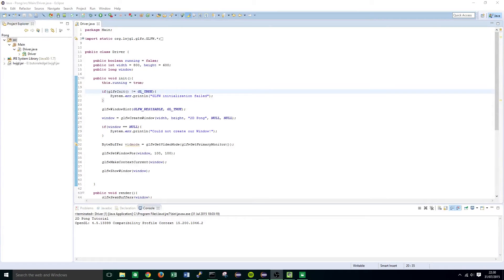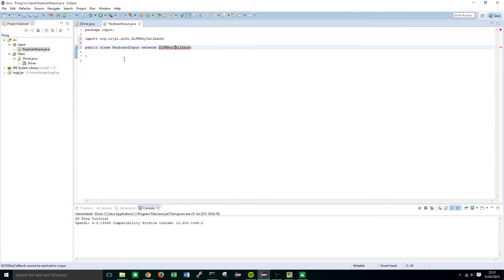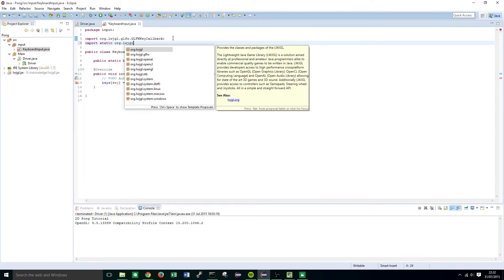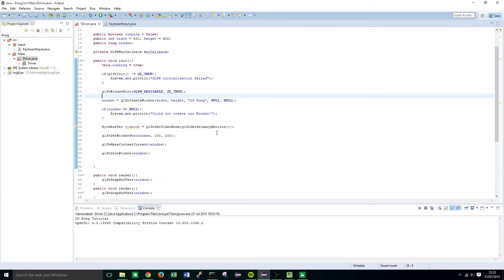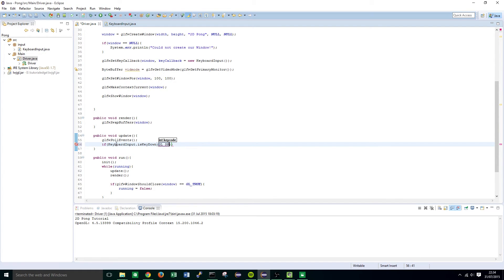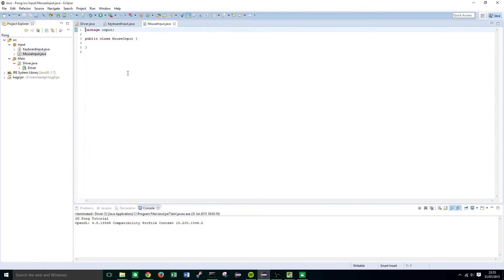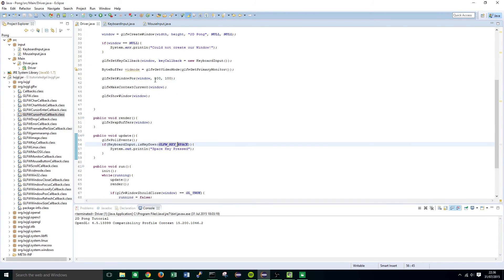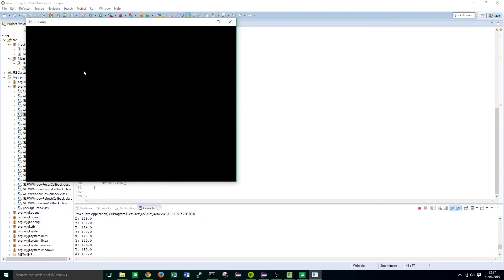Tutorial 03 - Creating Mice and Keyboard Input Handlers - Programming 2D Pong with LWJGL 3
In this tutorial I will be showing you how to create both a keyboard and mouse input handling class by extending classes that exist within the GLFW window handler package.